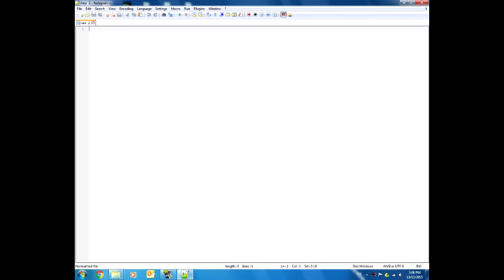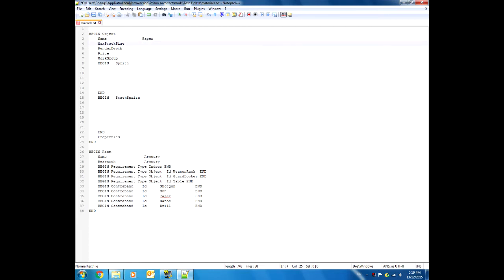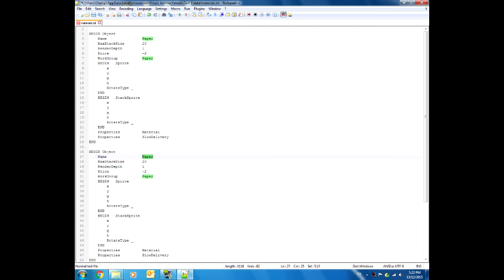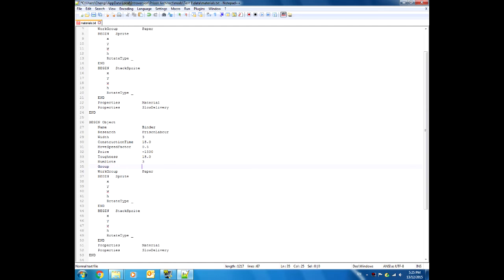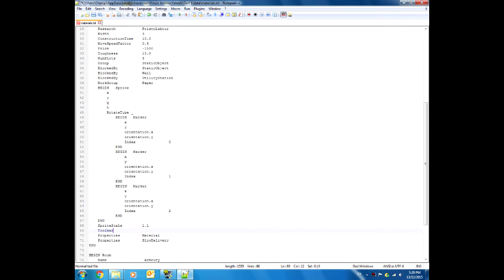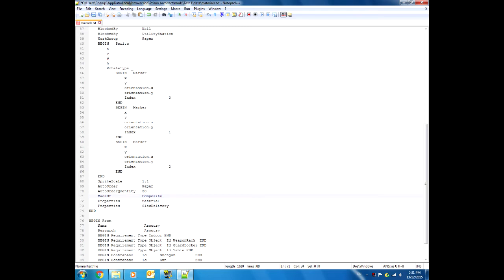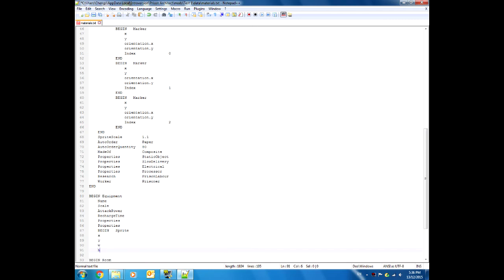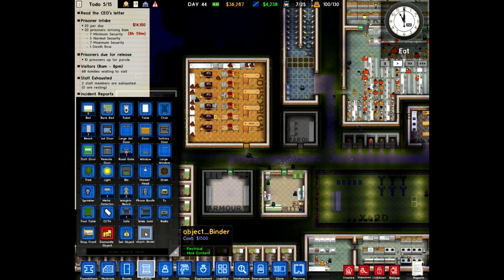Prison Architect V1.1 Modding Tutorial - Episode 3 (Objects)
LEARN HOW TO MOD IN PRISON ARCHITECT!
Today I'll be showing you how to create three different objects in Prison Architect. Learn how to mod in Prison Architect by following the series, as we'll be delving into harder and more complicated ways of changing the game.